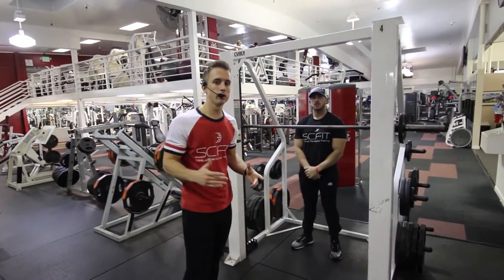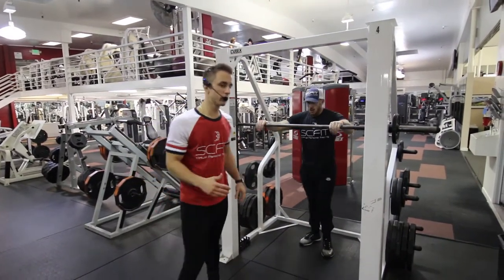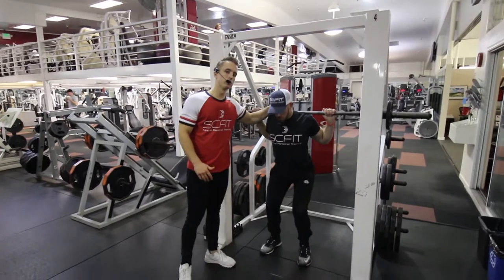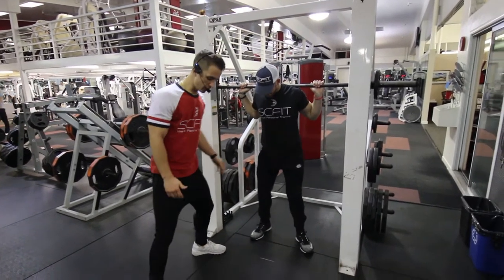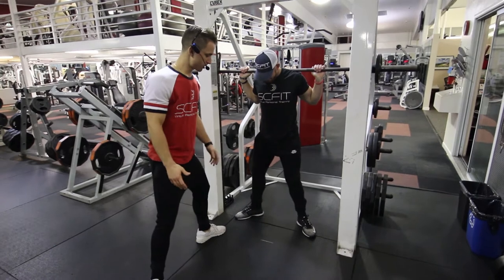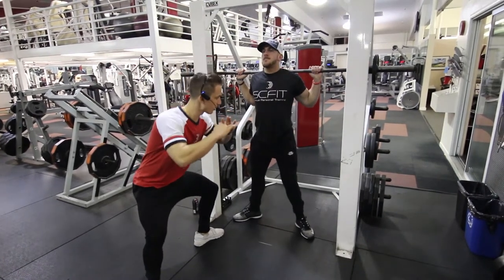♦️ Smith Goblet Squat